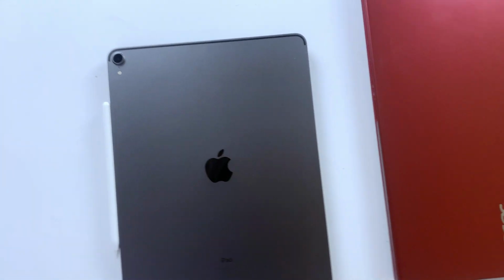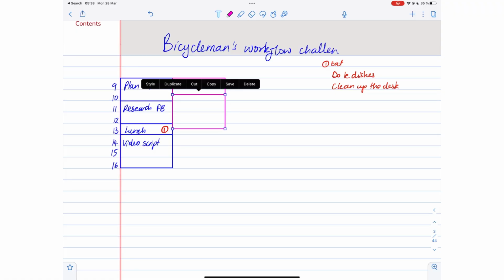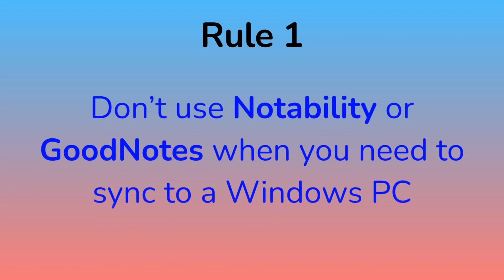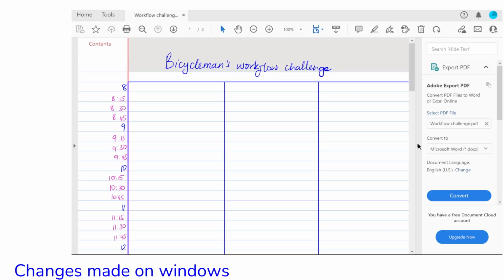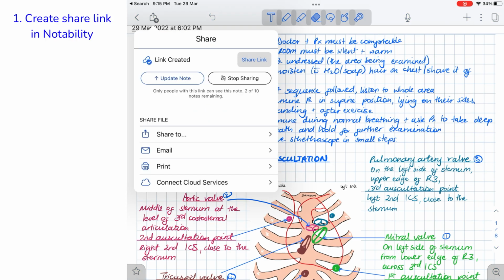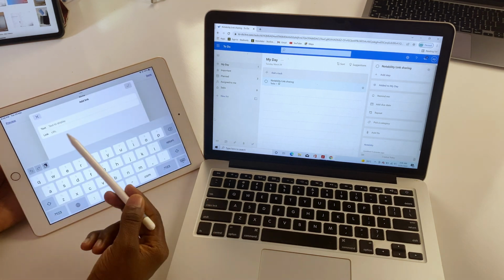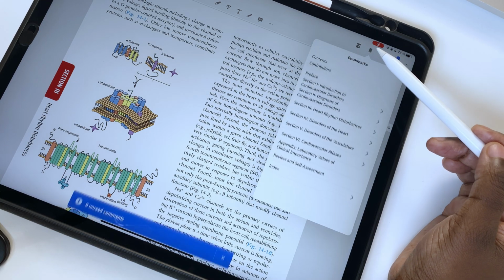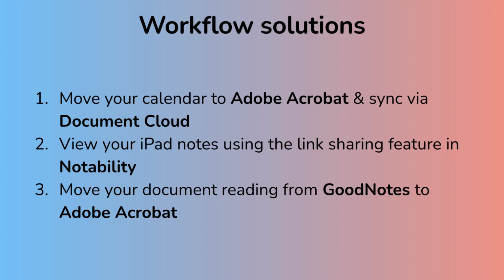iPad-Windows PDF reading workflow | digital workflow design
This is the first challenge we have completed! Do you have a better workflow for your Notability and Windows?

Timestamps

0:00 Introduction
0:48 The challenge
1:33 The process
2:41 Setting up the iPad
3:16 Accessing planner on Windows
4:08 Viewing notes on Windows
6:09 PDF reading

Developers partnering with us this year (2022)